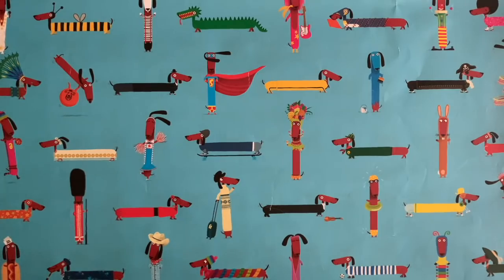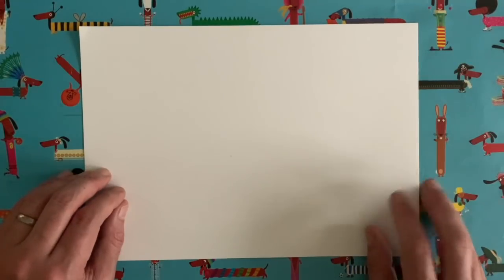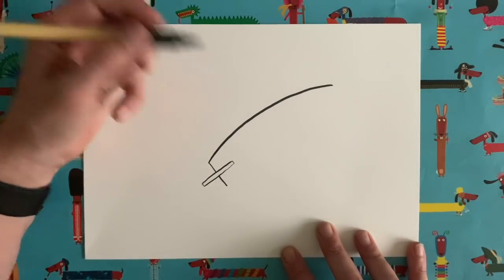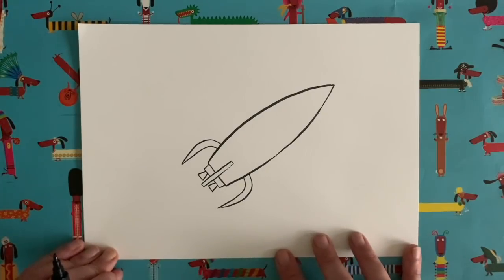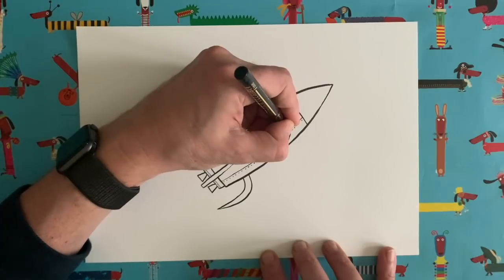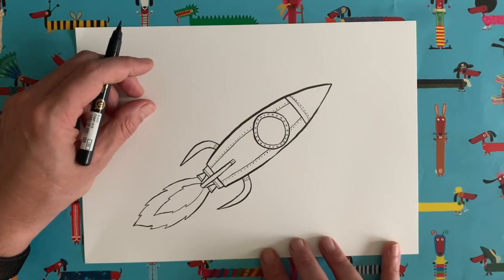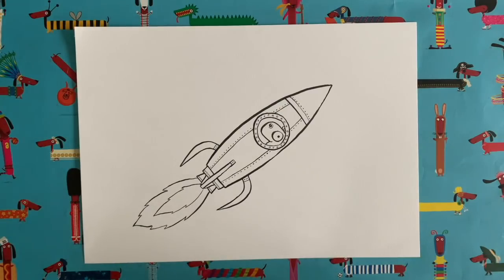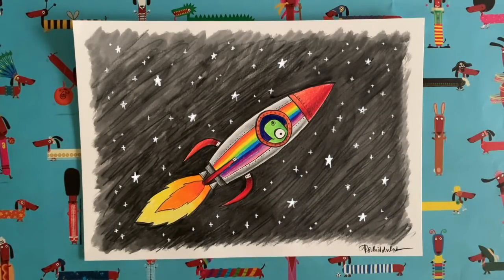DrawWithRob 59 Rocket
✏️ARE YOU READY TO DRAW? Here's another DrawWithRob film for you to watch with your little/big ones. Today we are drawing a rocket 🚀. All you need is a piece of paper, a pencil and half an hour or so. Remember to share pics of your artwork and, who knows, you might make THE GRID (which I will post on Friday). Good luck!
If you are a teacher watching this video with your class, why not post a picture of you all holding your finished artworks using the DrawWithRob and ClassOfTheWeeks hashtags. Every Friday I will be choosing a Class of the Week, and it could be yours!
We are delighted to tell you that the first two DrawWithRob activity books (Draw With Rob and Draw With Rob at Christmas), published by HarperCollins, are OUT NOW!